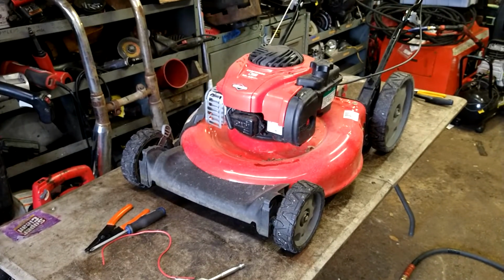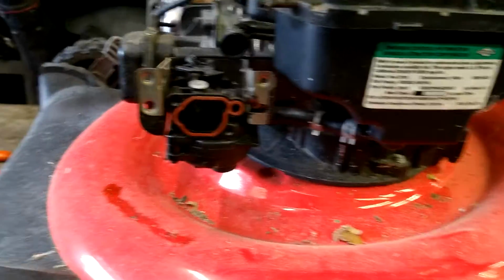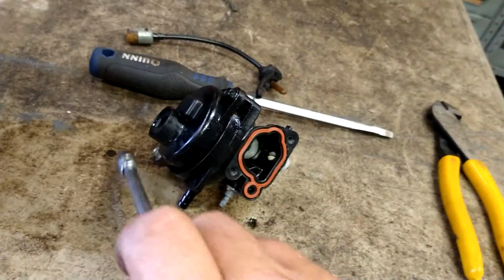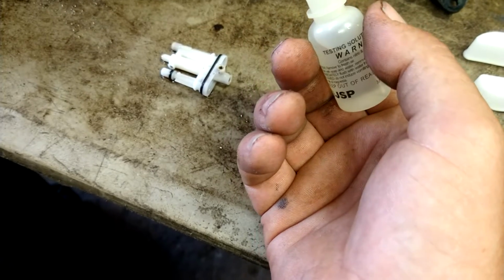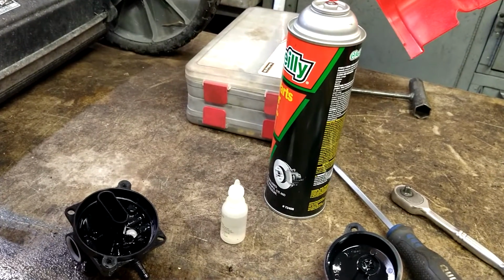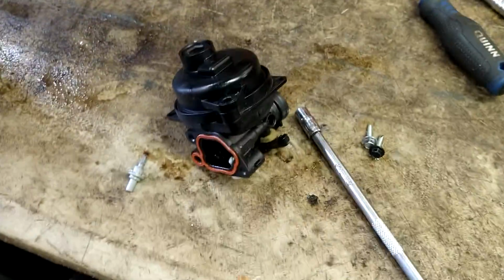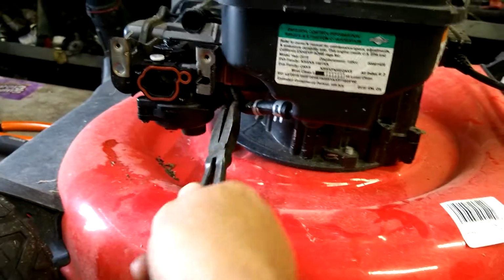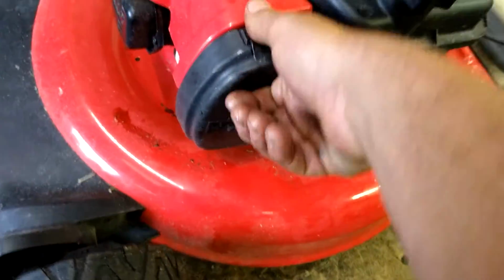craftsman m100 mower carburetor repair briggs and stratton 5.00 140cc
carb